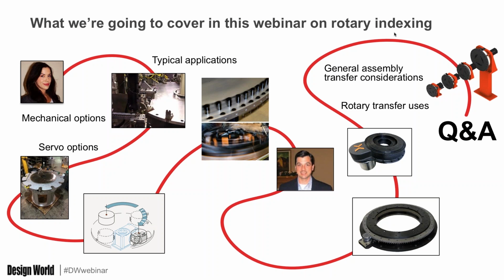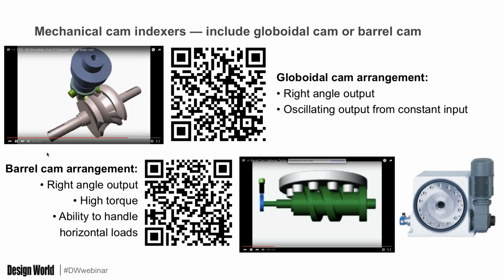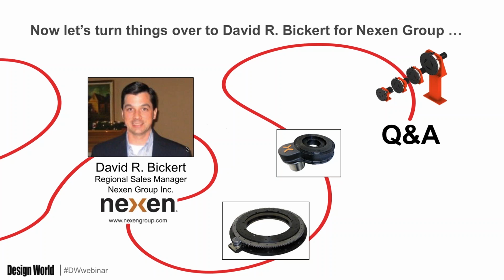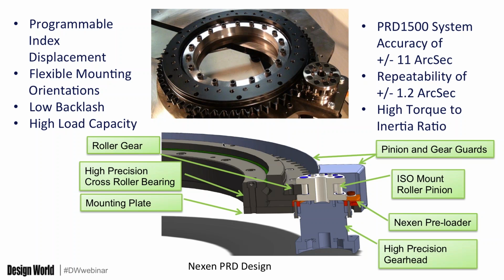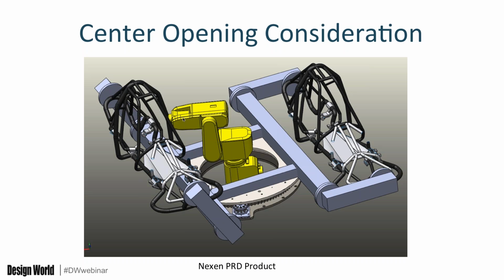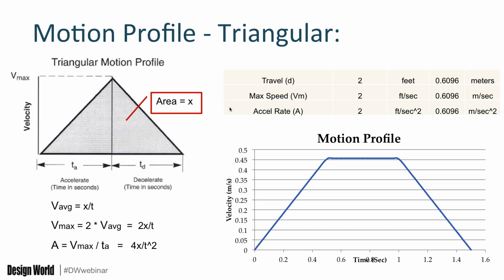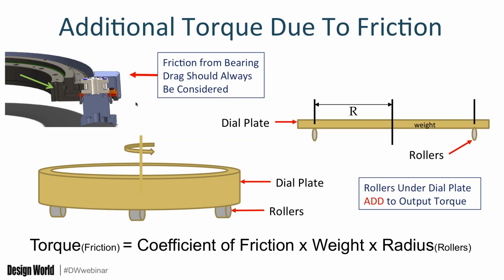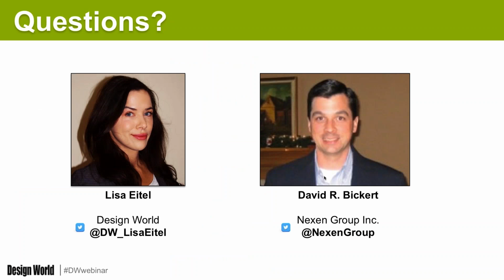How to Build Rotary Indexing Tables for Specific Applications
This Webinar covers the design of rotary indexers for automated positioning and transfer applications. In fact, rotary indexing is key to machine design for such automation in myriad industries.

Repeated angular displacement during a machine cycle followed by motionless dwell is rotary indexing. Component offerings to generate such motion abound. But the product field narrows for applications that demand maintenance-free precision and flexibility. This Webinar will cover the rotary-motion technologies from which engineers can pick — as well the benefits and drawbacks of each technology as they pertain to total system machine design.

Then the Webinar speakers will review the necessary application data to arrive at the most suitable rotary-indexing technology. They will present and review graphical depictions of typical automated rotary positioning designs and discuss related engineering principles. One speaker will then explain calculations involving mass, inertia, index time, accuracy, and repeatability — and then how to apply rotary-motion components in designs. The Webinar will then give attendees a list of critical elements to consider. It will close with a demonstration on variables that can affect performance and product life. Attendees will get a solid background to make suitable selections of rotary indexing components for automation design.